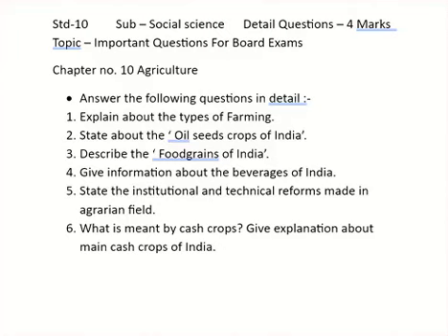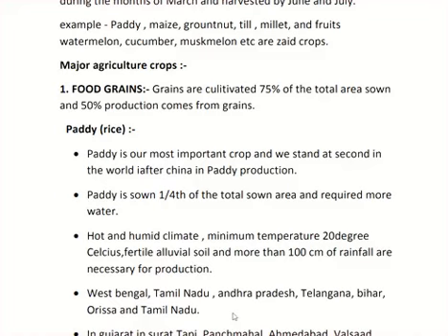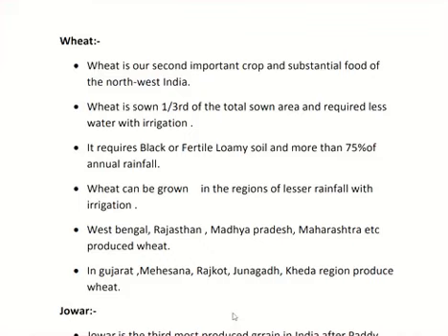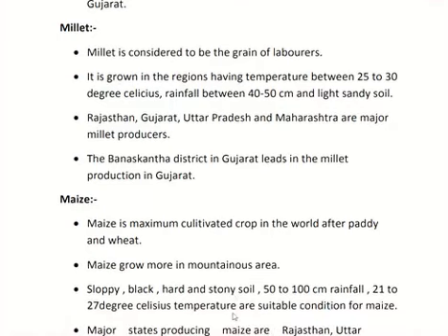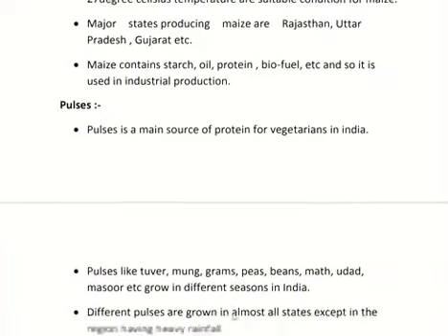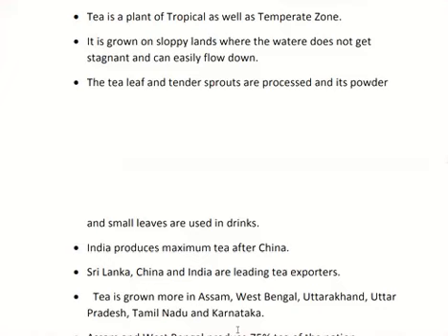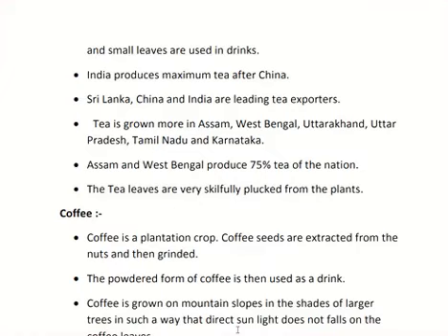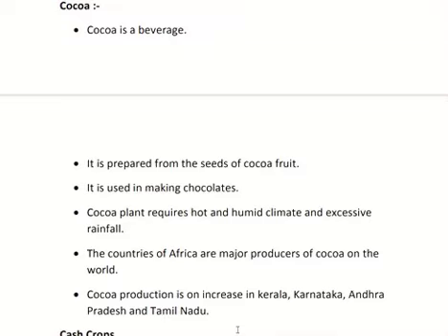CLASS 10TH GSEB ENGLISH MEDIUM IMPORTANT QUESTIONS OF CH 10 FOR BOARD EXAM PREPARATION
chapter 10th board Class 10th SS Important Questions (English Medium) Preparation for Board Exam

"Prepare effectively for your Class 10th Social Science board exams with this comprehensive guide! This video provides a detailed explanation of important questions from the Social Science syllabus, tailored specifically for English Medium students. Designed to help you understand key concepts, focus on crucial topics, and score high in your board exams. Don't miss this opportunity to boost your preparation! Watch now and ace your exams!"